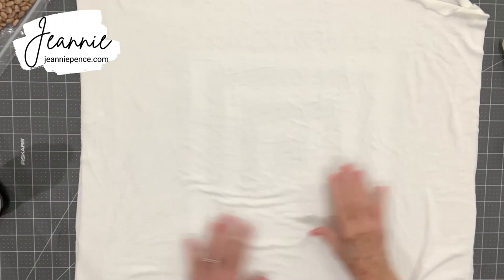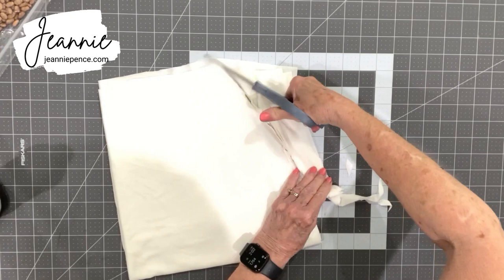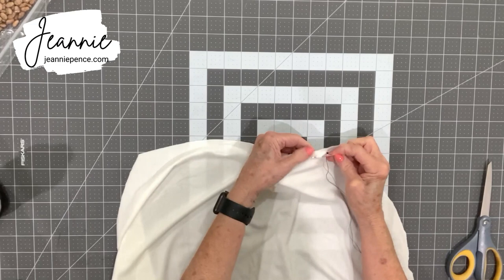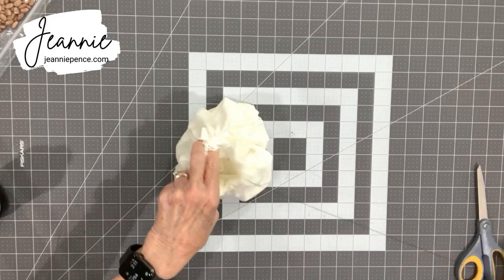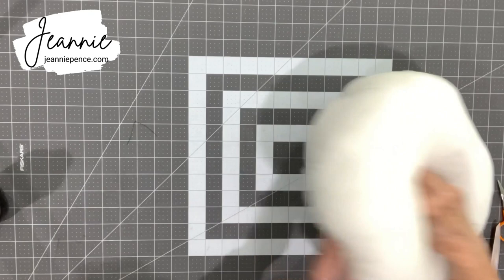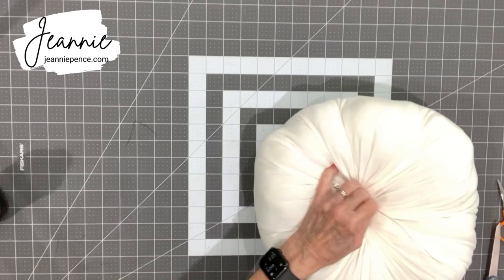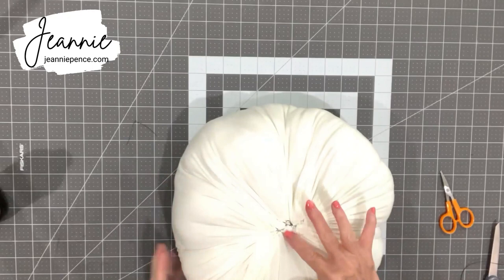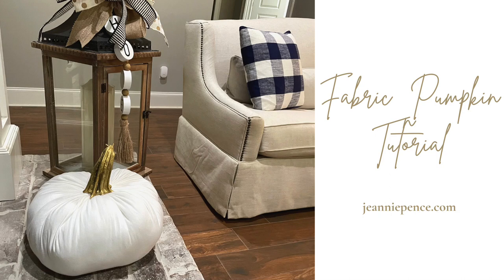Easy DIY Hand Sewn Fabric Pumpkin with Real Stem ( with voiceover)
Tutorial for an easy DIY fabric pumpkin you can make for your fall decor. Just choose a stretchy thin fabric, do a little hand sewing, stuff it, and hot glue on a real pumpkin stem. A 24" piece of fabric yielded about a 10" x 6" pumpkin (not counting the ht of the stem)

Note: I mentioned in the video that you would have better coverage using a white foam pumpkin versus an orange one. My goodness! I got off on another tutorial where I cover foam pumpkins with fabric. Sorry about that! You do not need a foam pumpkin for this tutorial.

I’m navigating through retirement and trying to find that happy medium between having purpose and being productive yet enjoying a well-deserved rest.

You will find my connection still runs deep to Trendy Tree. Many of my posts, social networking accounts, and crafts are still related to Trendy Tree. So don’t be surprised when you see me sharing beautiful products and creative ideas for wreath-making and holiday decorating. All with spectacular products from Trendy Tree)))